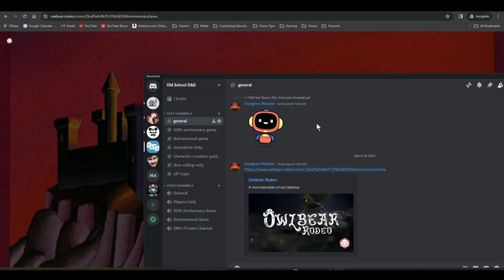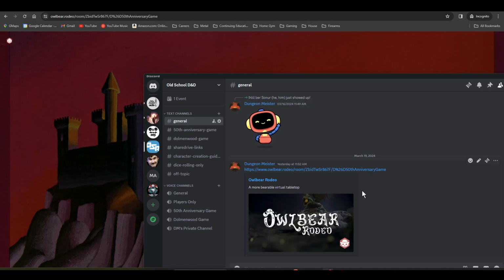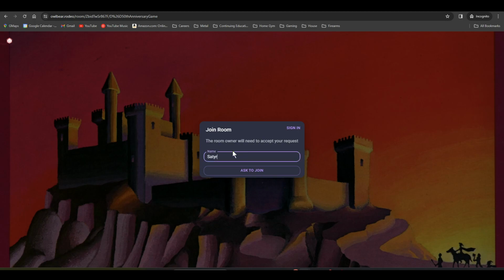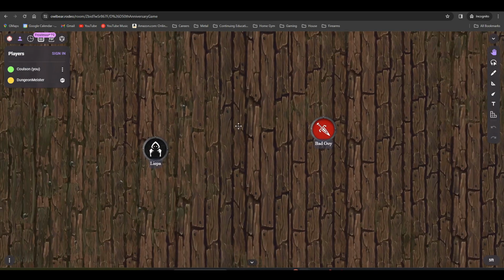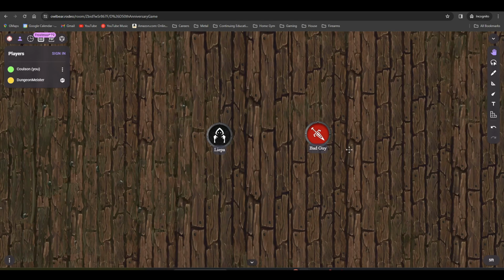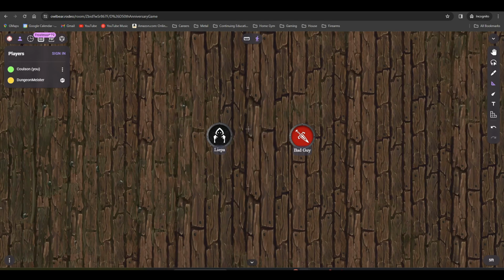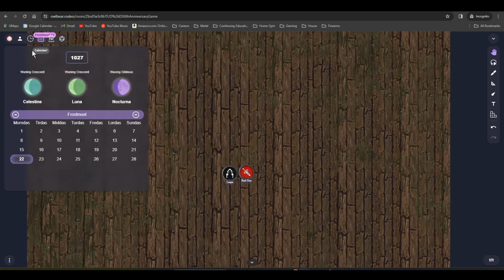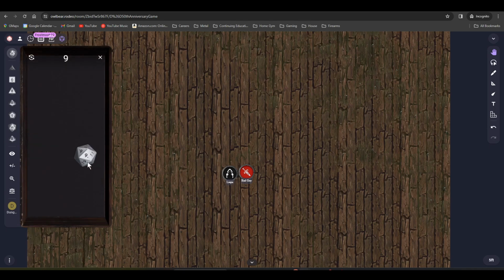Online Battle Map Demo (Owlbear Rodeo)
A quick overview of the basics of our online battle map / dungeon crawling system, called Owlbear Rodeo.